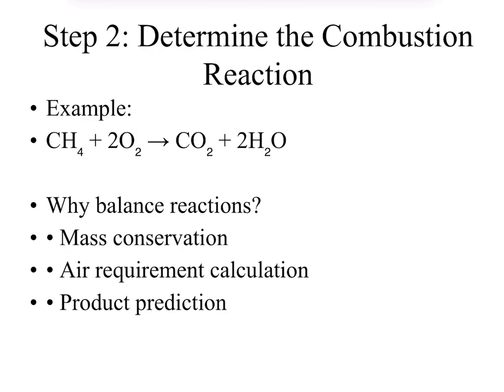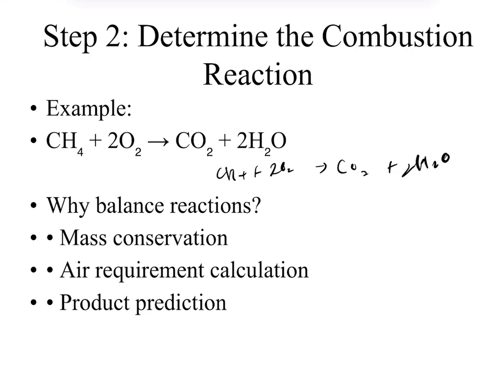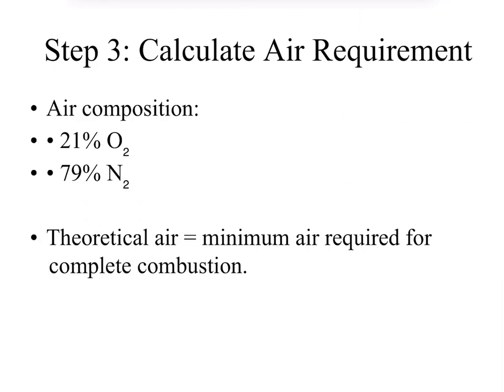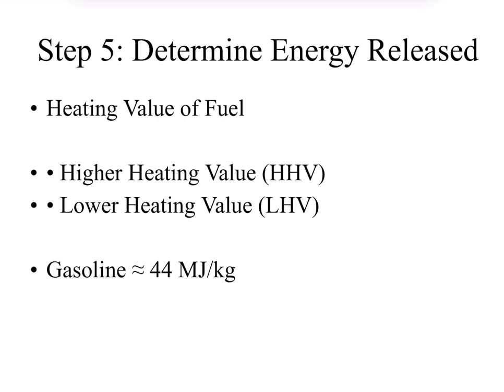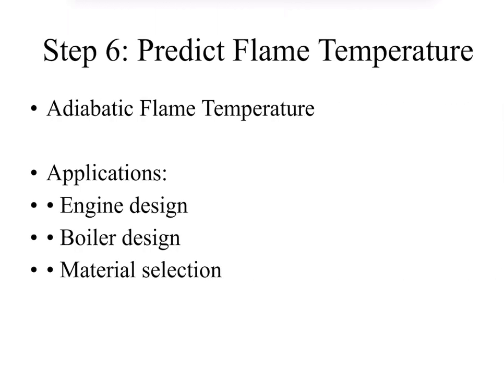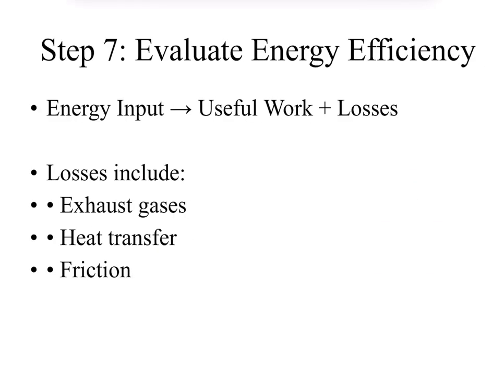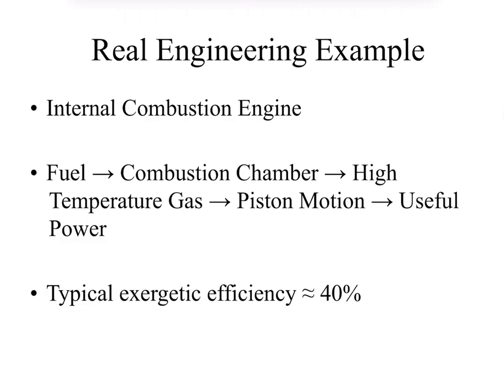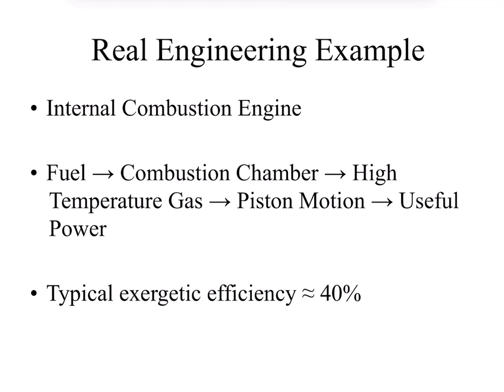VERSION 3 SIMPLE EXPLANATION REACTING MIXTURES AND COMBUSTION by azri